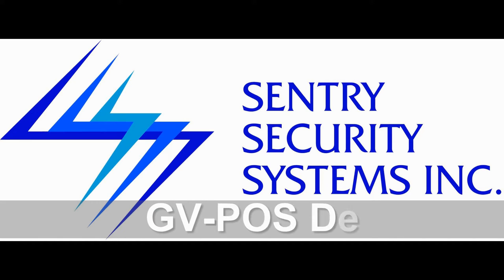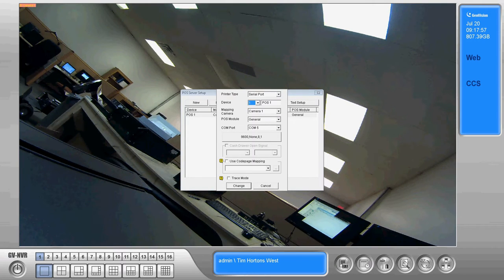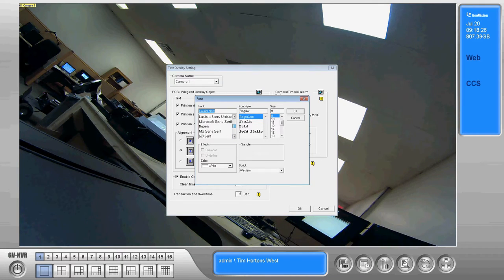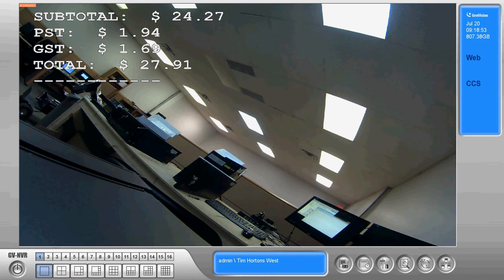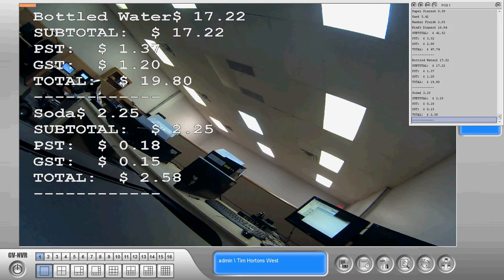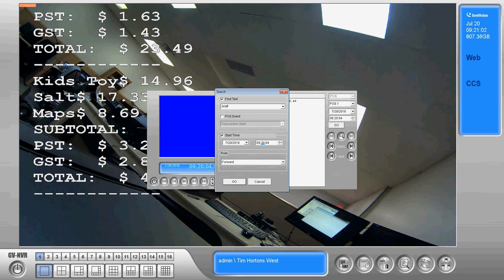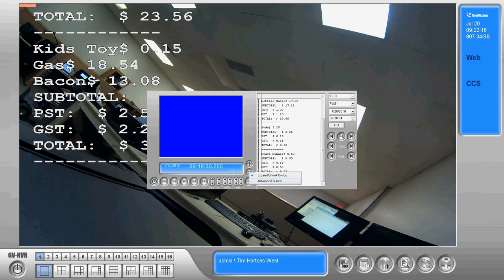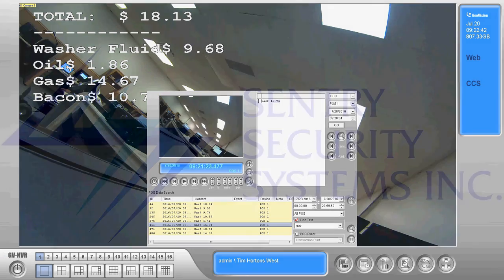Geovision POS Overview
In retail businesses, Point-of-Sale (POS) is an area that is often a considerable source of losses. Employees quickly become familiar with cash handling procedures and find ways to circumvent safeguards. Common problems are excessive discounts known as "sweet heart deals", refunds in which product is not actually returned, and "No Sale" transactions for legitimate sales. These types of problems can be difficult to catch using video alone.

The GV-Data Capture Box is specifically designed for these situations. In conjunction with a Sentry V Series DVR, the GV-Data Capture Box can record and display transaction data from your POS System. The data from each transaction is directly overlaid onto the video and a searchable database is created allowing you to pinpoint video with abnormal transactions. The GV-Data Capture box is an excellent add-on to any V Series video security system.

Model: GV-Data Capture Box V3/GV-Data Capture V3E *The GV-Data Capture V3E is an Ethernet version of the V3 allowing the integration of POS systems and V Series DVRs via LAN, WAN or Internet.

All accessories are warranted for 1 year for parts and labor and 1 years' toll free telephone support is provided.